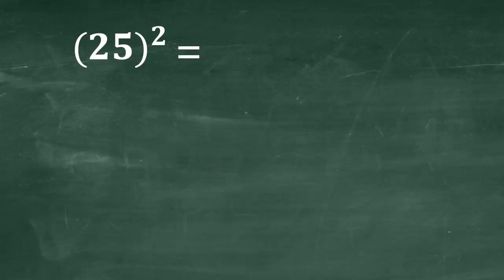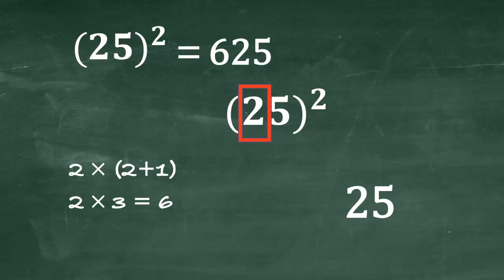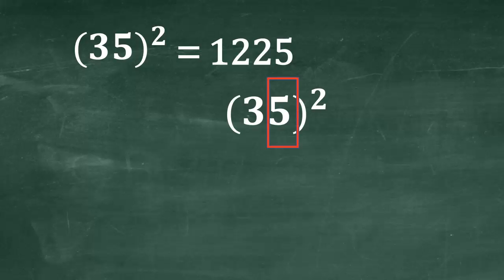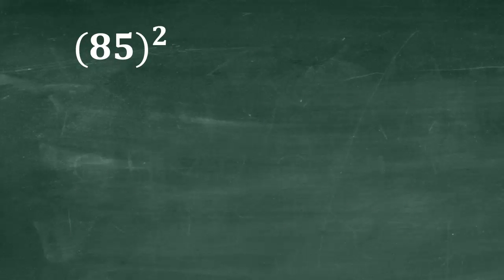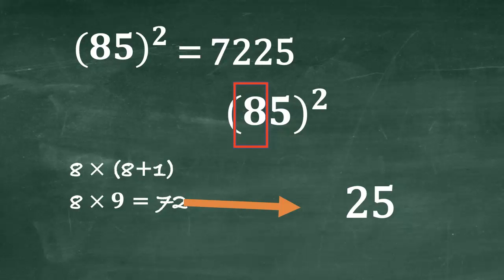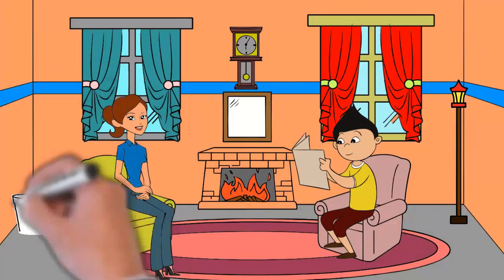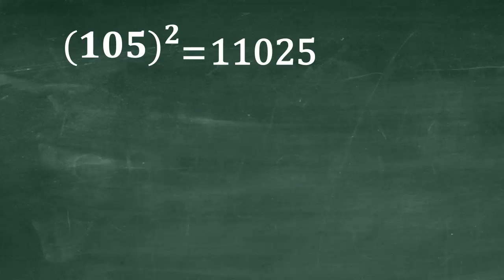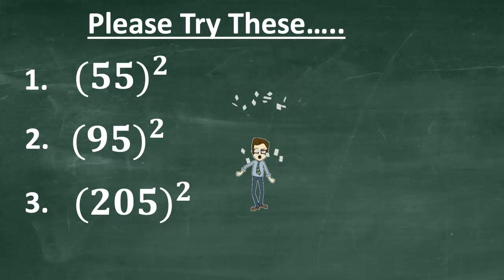Square of Number with unit place digit 5.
Vedic Maths is the ancient and most powerful mathematical system known to humankind. It is a system of mathematics with Vedic roots. It is also known as "Vedic Mathematics", "Indian Mathematics".This video explains how to find square of number with unit place digit 5#VedicMaths#Voiceover#WhiteboardAnimation